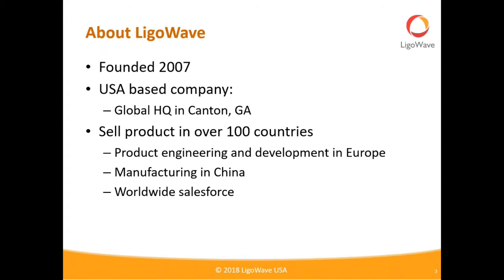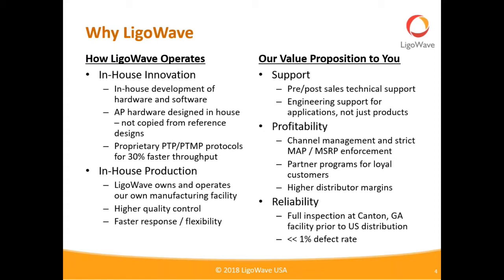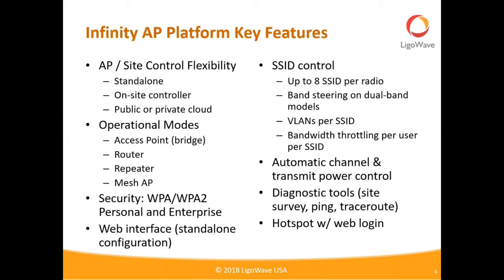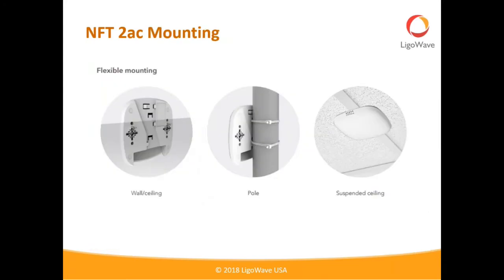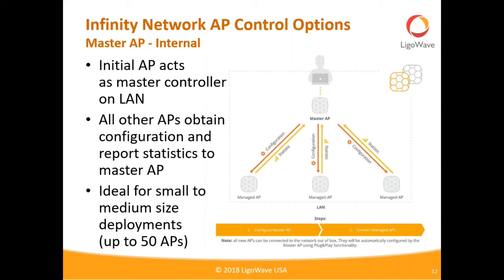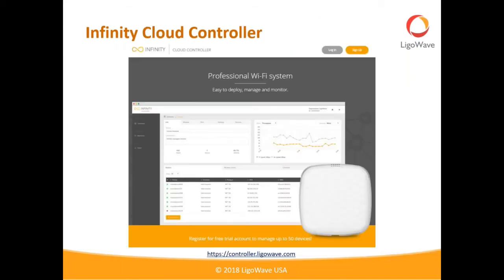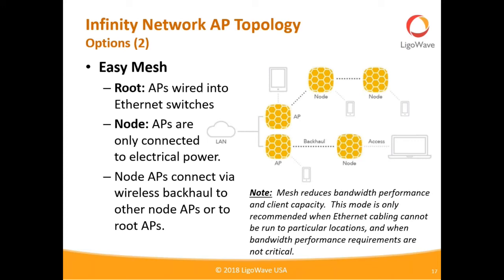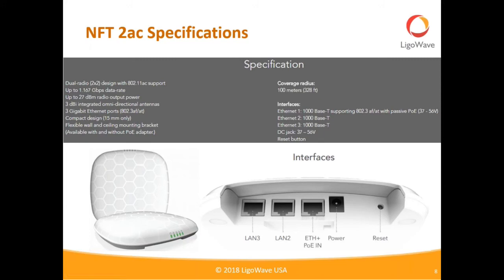NFT 2ac Webinar